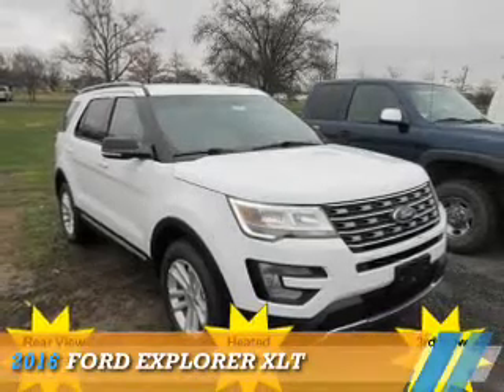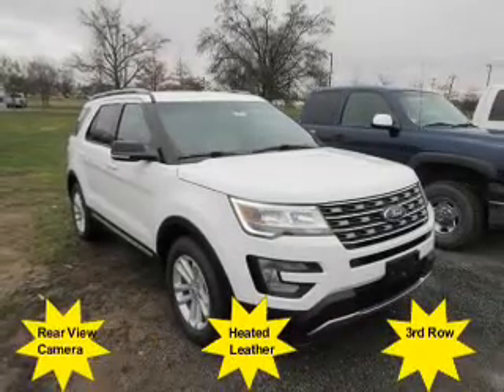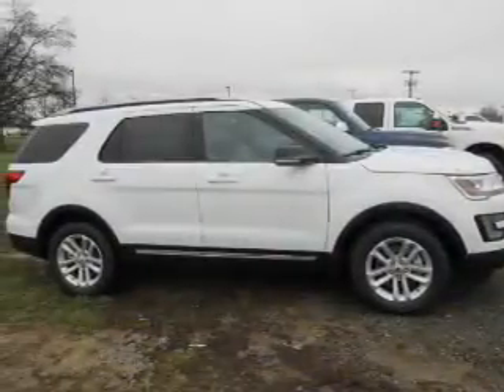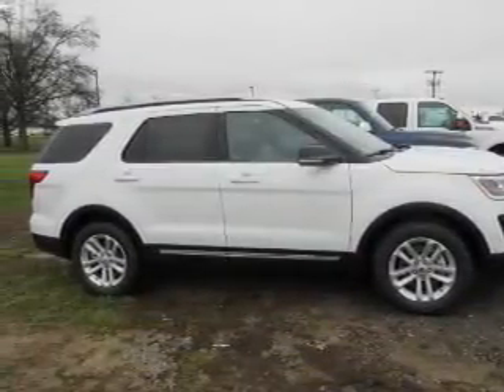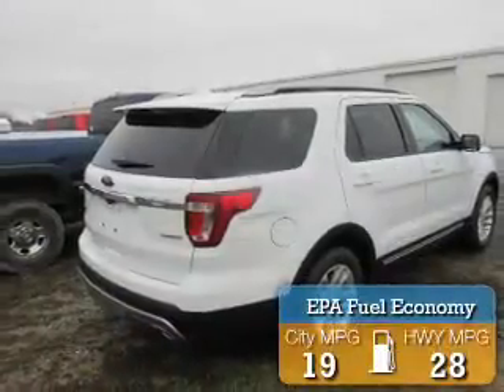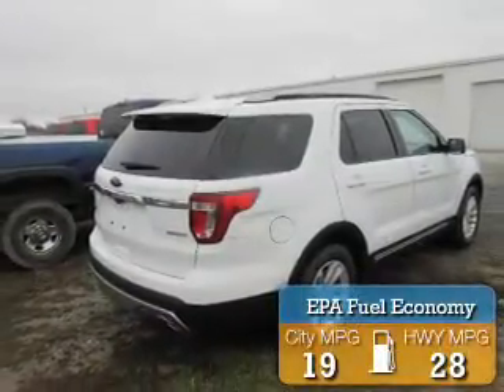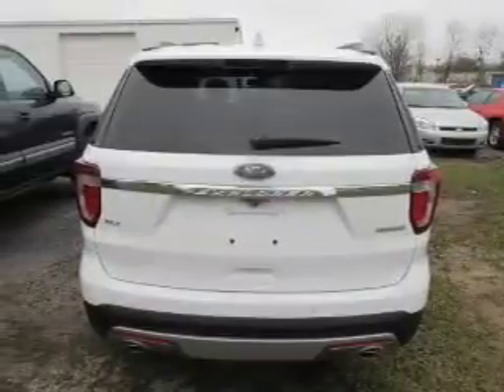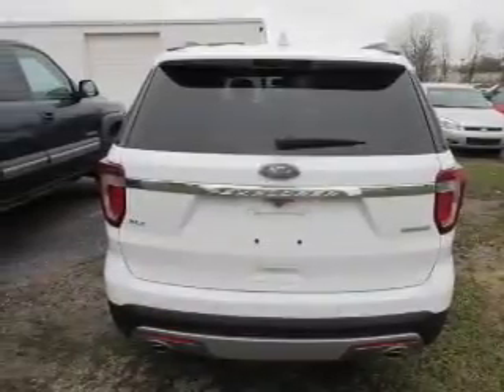2016 Ford Explorer 15951 - Mt Carmel IL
Year: 2016
Make: Ford
Model: Explorer
Trim: XLT
Engine: 2.3 liter 4 Cylindercylinder FWD
Transmission: 6-Speed Automatic
Color: White
Mileage: 1
Address:
1422 W 9th St
Mt Carmel, IL 62863
VIN:1FM5K7DH2GGB85237